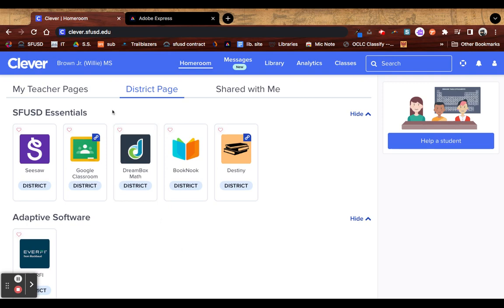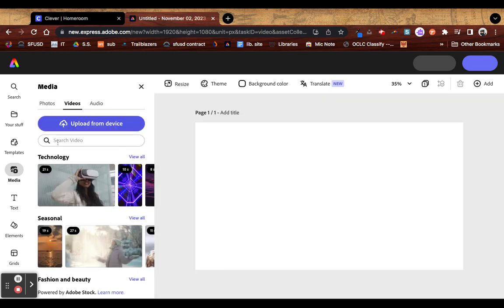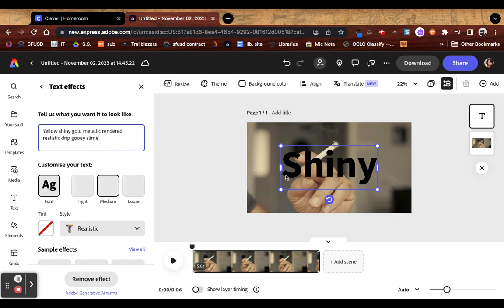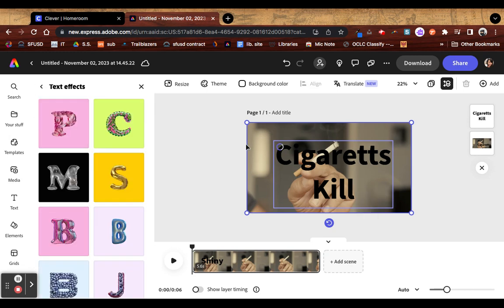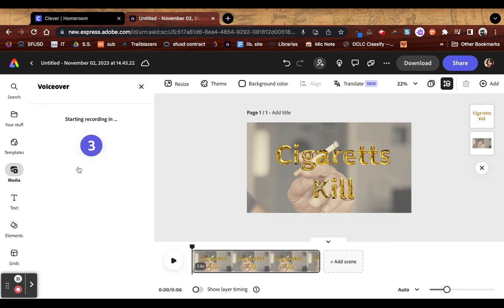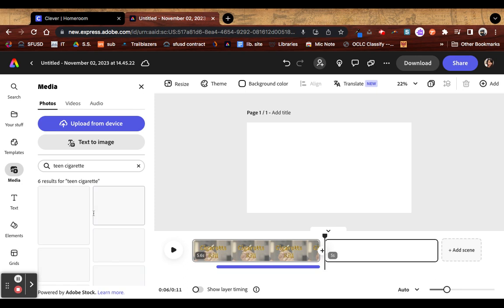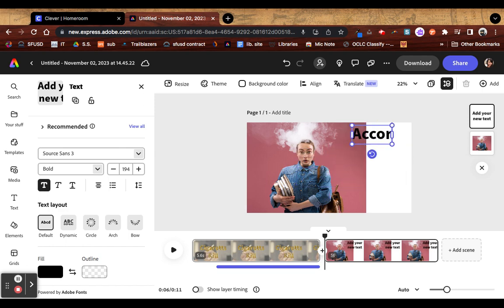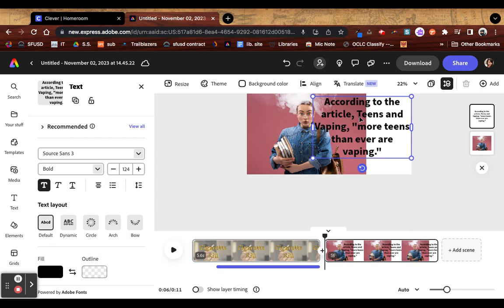Create an adobe Express Video